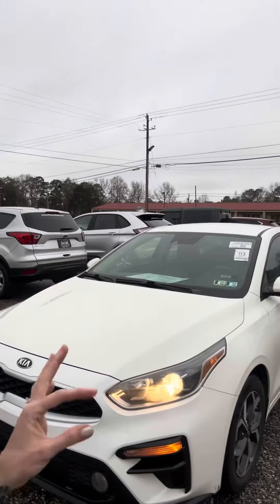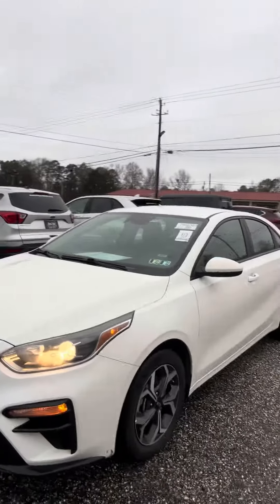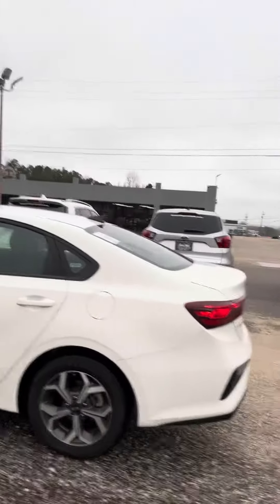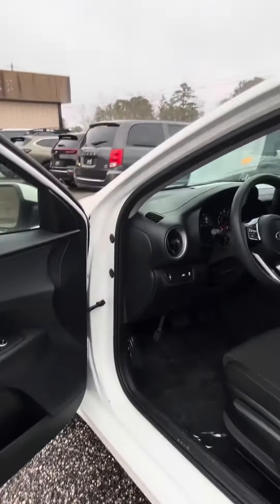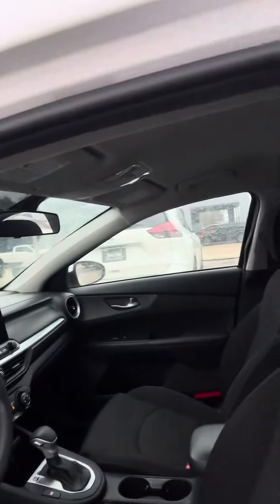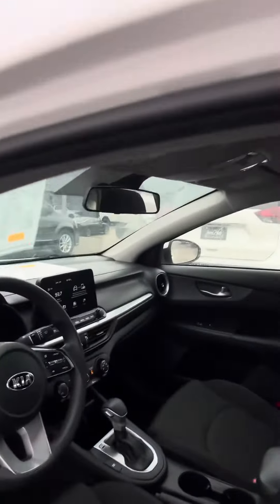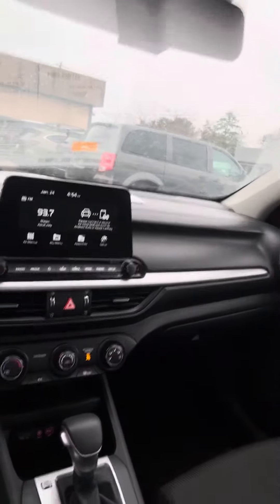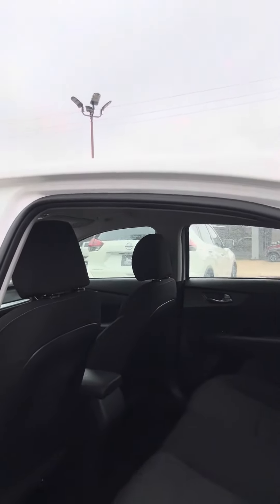2021 Kia Forte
2021 Kia Forte LXS
-Very clean & well-maintained!!
-Clean CarFax
-1 owner
-Good fuel economy
-Drives well
-Plenty of room
-Lifetime powertrain warranty at no cost to you
-Much more!